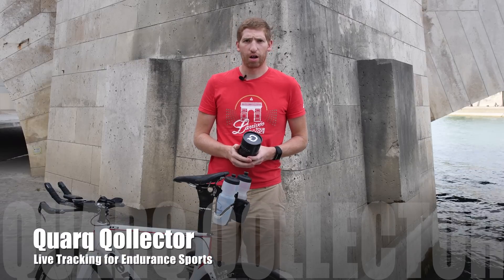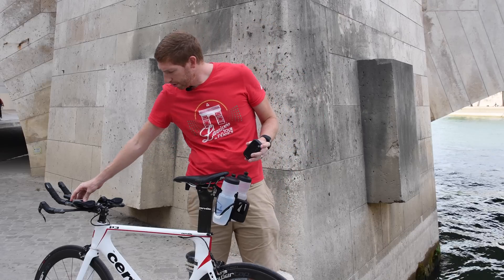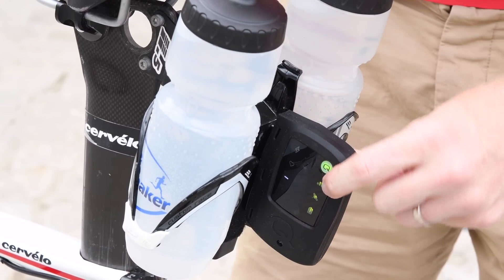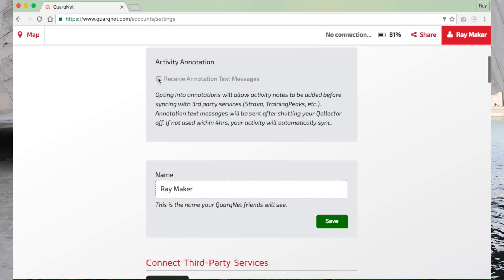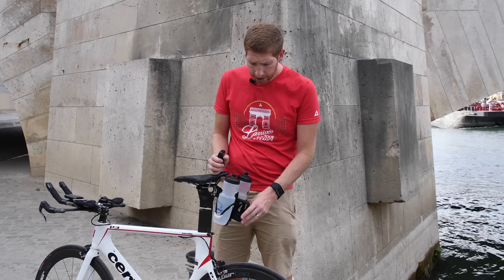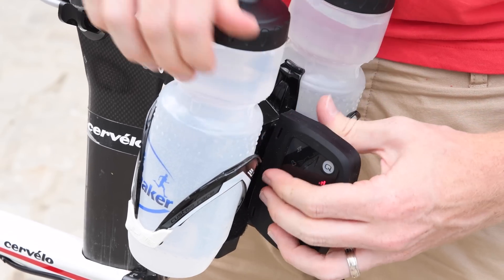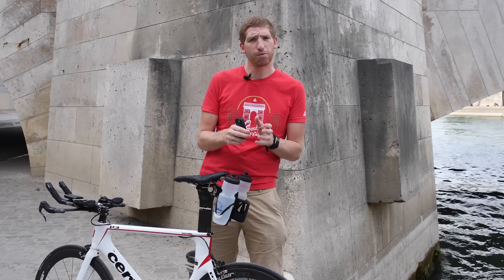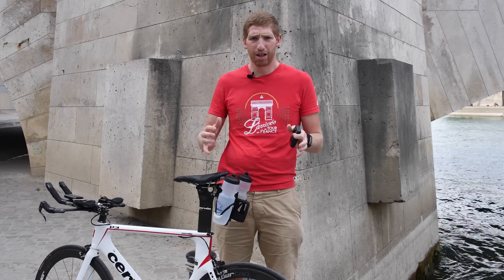Quarq Qollector REVIEW! Everything you want to know!